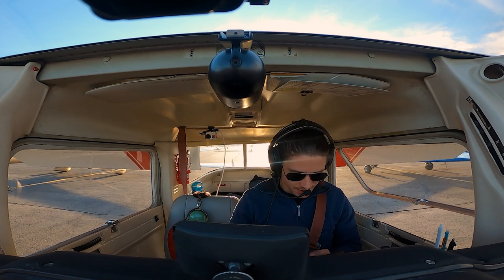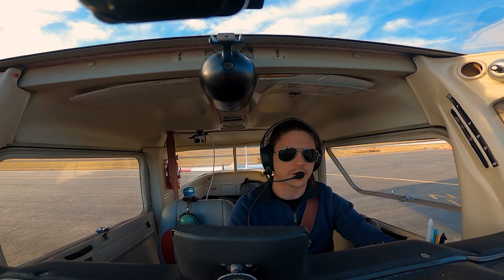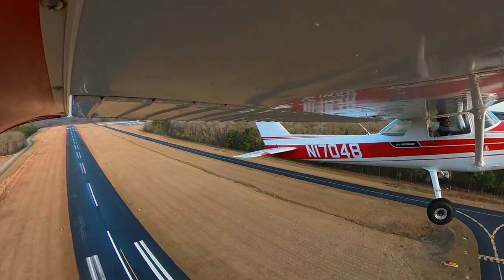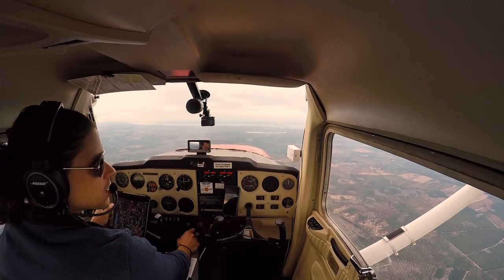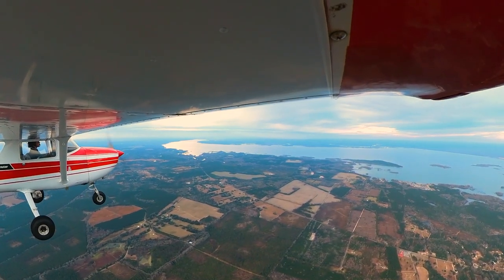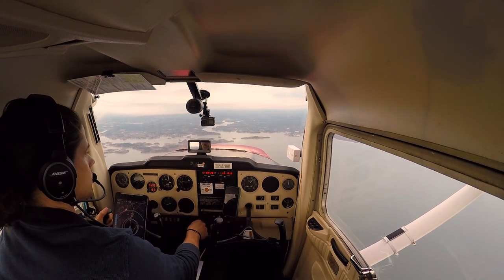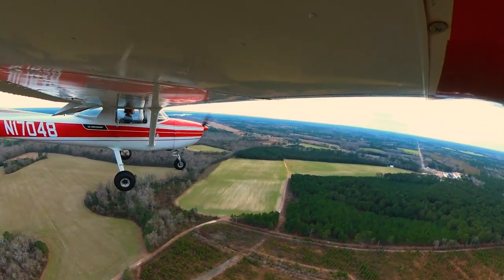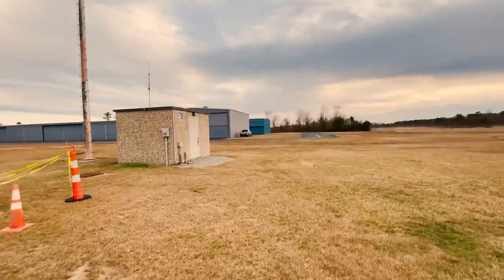A LOT Has Happened! | My Checkride and Other Goings On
Radio Chest Harness
GoPro Hero 8
Insta360 OneR
Sena I use for Coms
A Helmet
Ear Protection for Helmet
My Phone
2m Radio